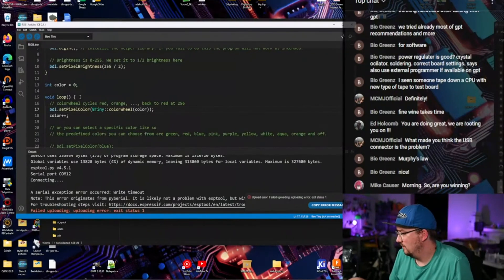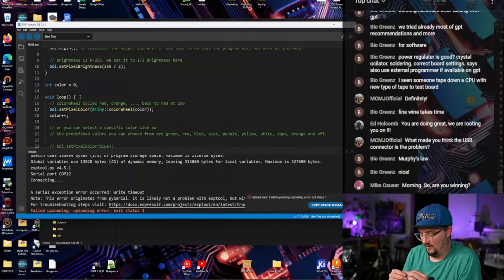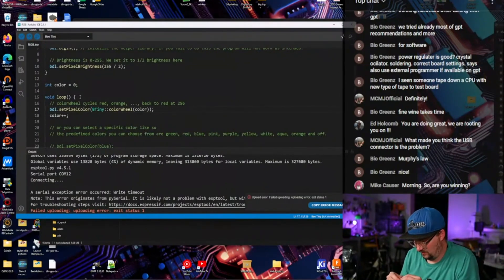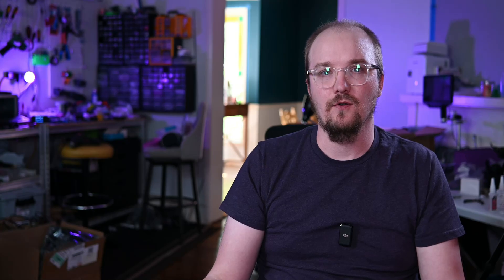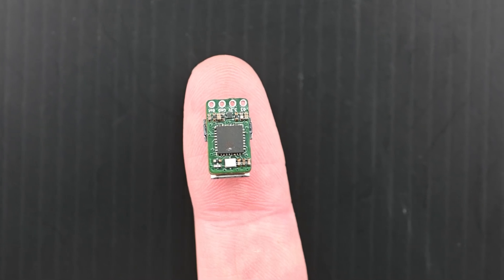I Made A Tiny ESP32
Mini Hot Plate
iFixit Tweezers
Low temp solder paste
high temp solder paste